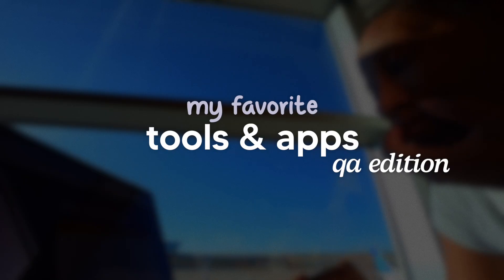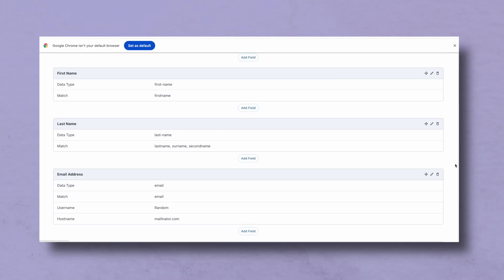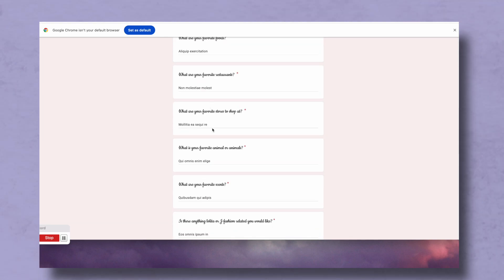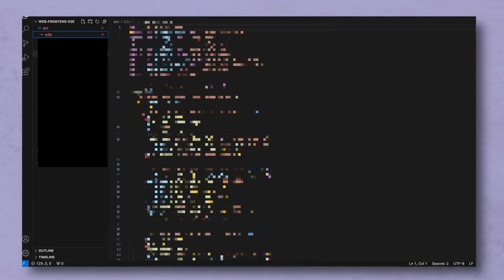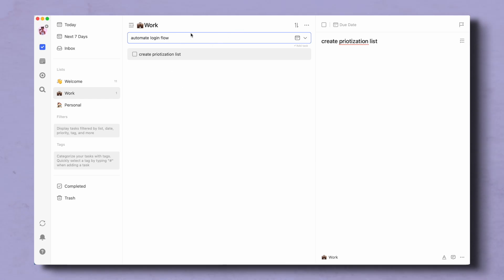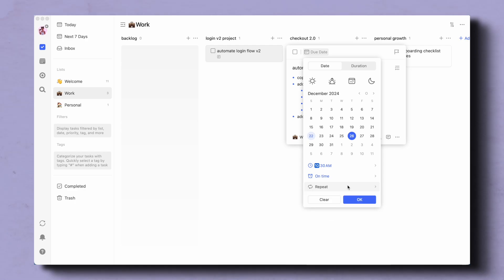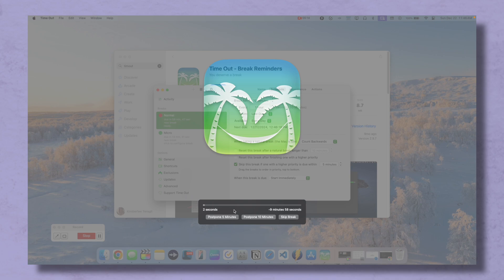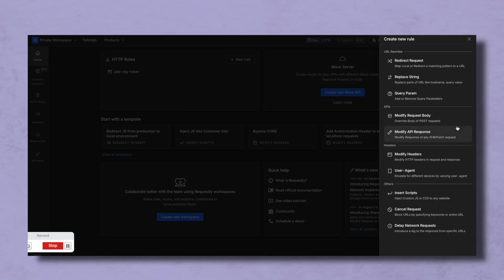My favorite FREE tools for QA Engineers for 2026 💻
Here is a Part I to my absolute favorite tools for QA Engineers. We're not going to talk about enterprise levels apps like Test Rail or Jira, we're going to focus on the ones that help you do your day to day jobs. This includes standalone apps and chrome extensions that'll help make your QA tasks more organized and efficient, as well as help you grow and sharpen your testing skills. These are tools that have helped me organize my work, stay focused on tasks, become more technically proficient and even test faster.

▶️ In This Video:
00:00 Introduction
00:40 Environment Marker (chrome ext)
01:25 Fake Filler (chrome Ext)
04:00 Github Desktop (app)
05:14 VS Code (app)
06:45 Tik Tik (app)
09:42 Clear Cache (chrome ext)
10:22 Timeout (app)
10:49 Requestly (chrome ext)
12:20 Part II???